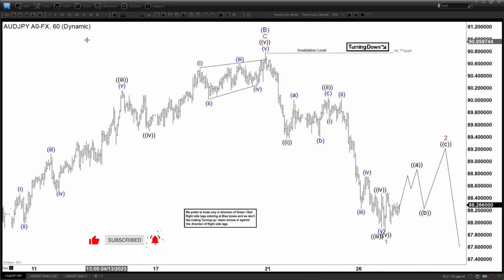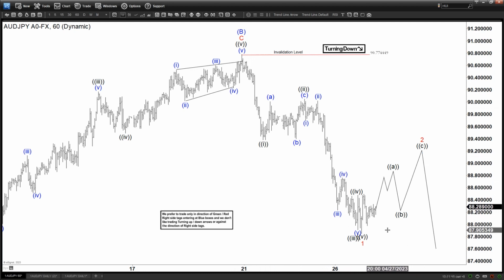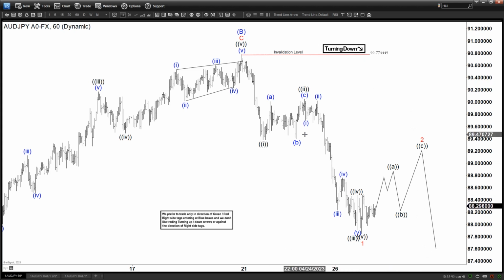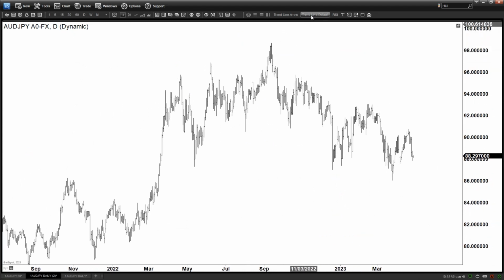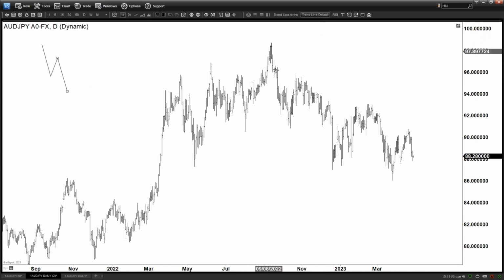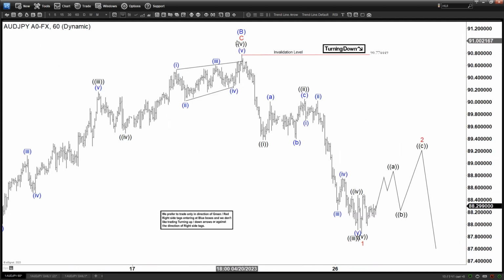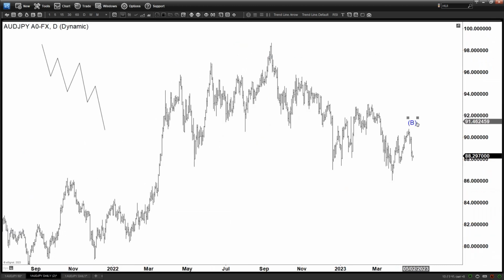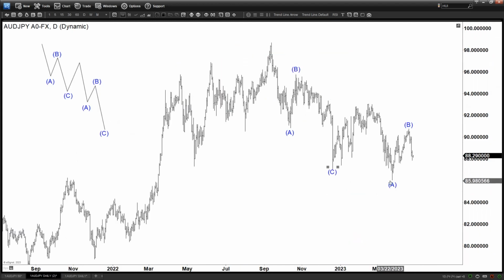AUDJPY Resumes Lower in 7th Swing of Elliott Wave Double Three | Forex Analysis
To learn more about Elliott Wave, check out our Educational classes

✪ Important Tags